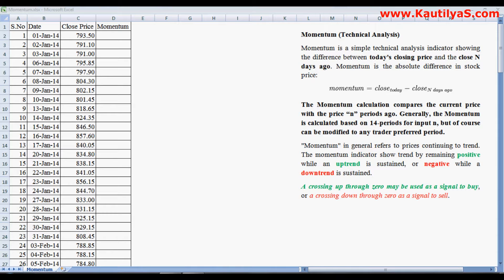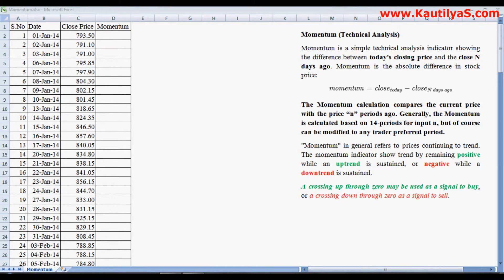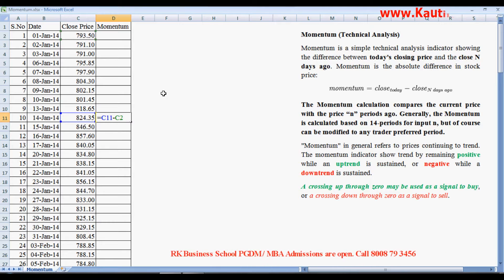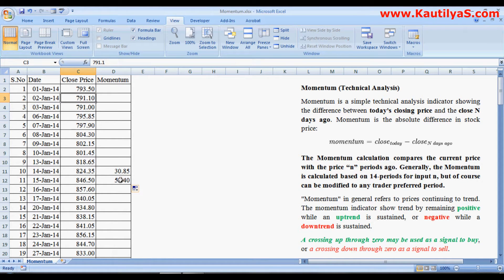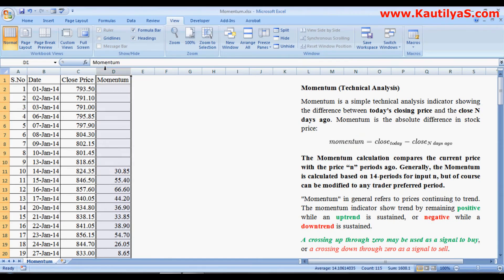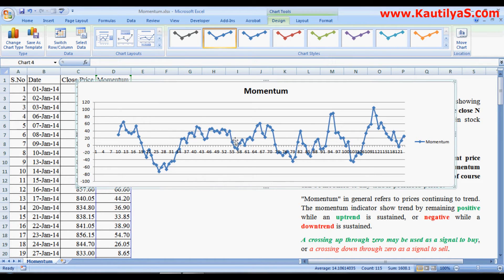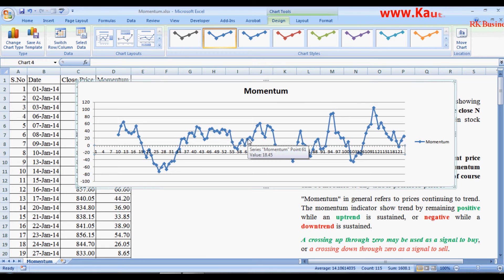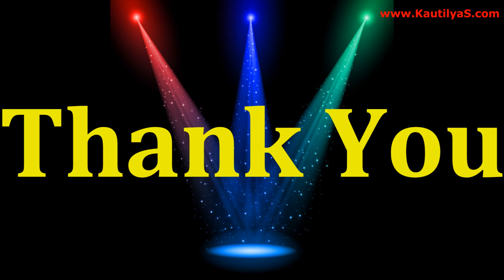Creating Momentum Chart in MS-Excel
Momentum measures the rate of the rise or fall in stock prices. It measures the amount that a security's price has changed over a given time span (Achelis 1995).